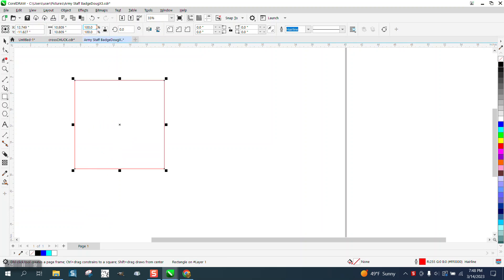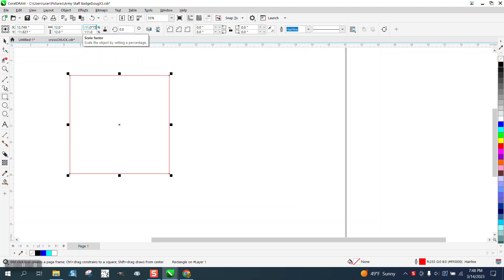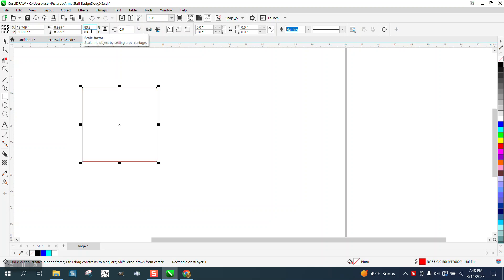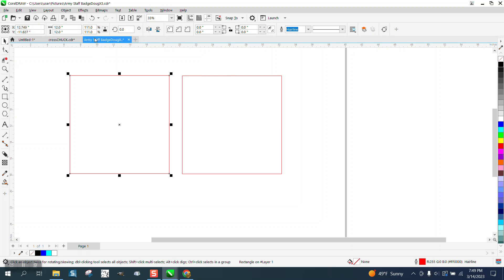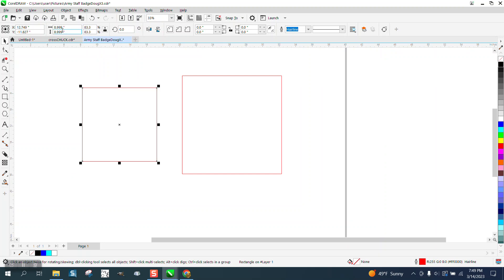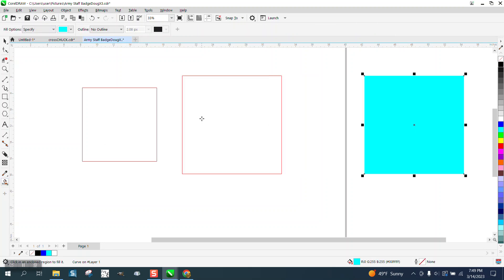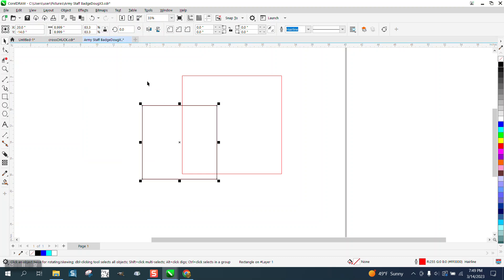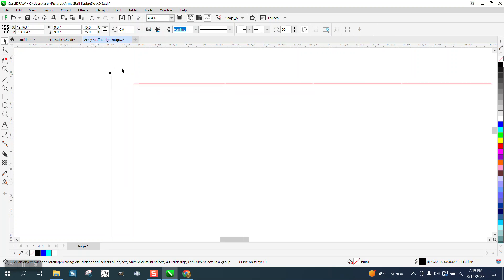Corel Draw Tips & Tricks Change the Percent size of a Item or Object